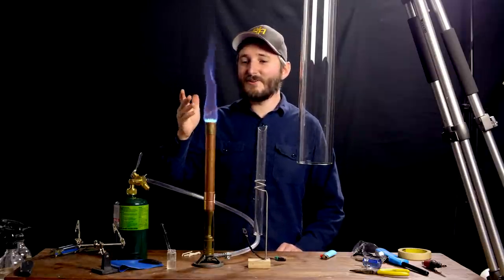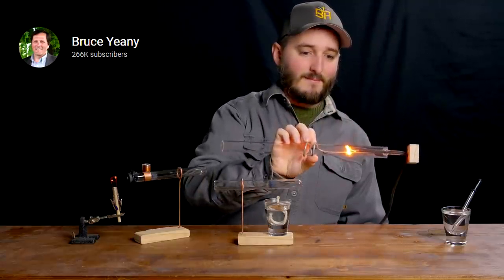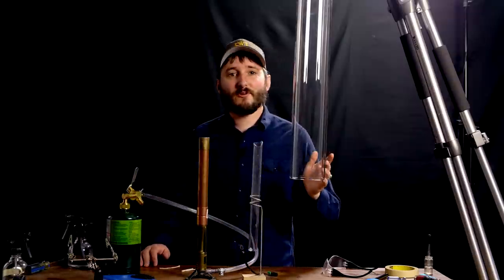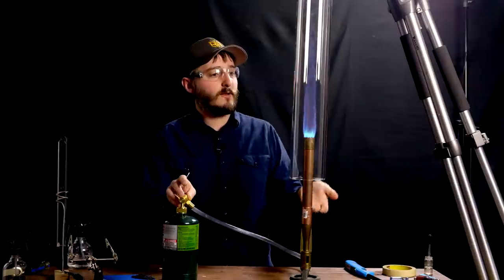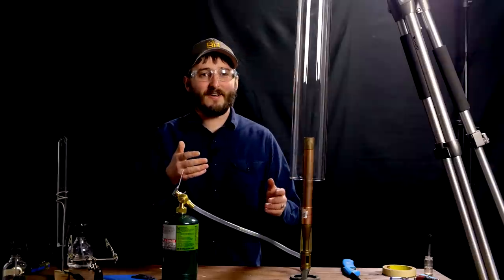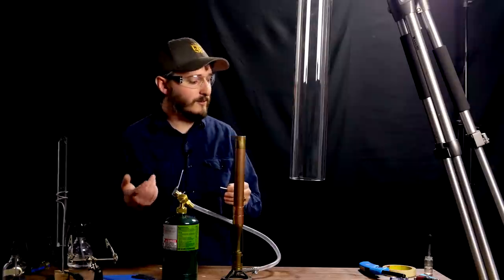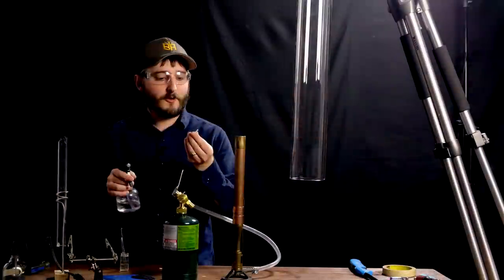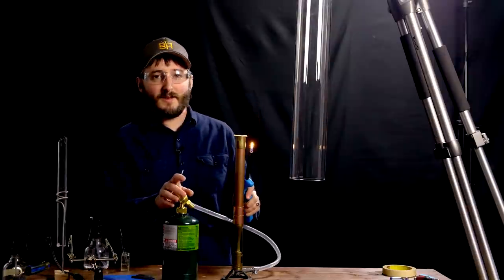Fire Driven Sound Waves in a Quartz Tube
In this video I take a break from the heavy technical side of thermoacoustics to play with a giant propane powered singing tube. This is also called a Rijke tube, and you can find another great video explaining how they work from Bruce Yeany
Also check out the other videos so far in my thermoacoustic series:

A special thanks to my top Patrons: LVE, Enzo Breda Lee, Jon Hartmann, TheBackyardScientist & Eugene Pakhomov! If you enjoy these videos please consider supporting my efforts to continually improve them

-Ben